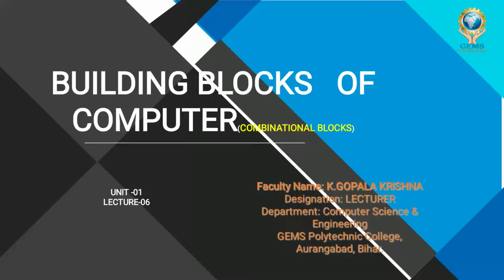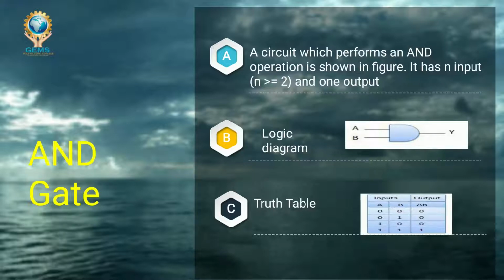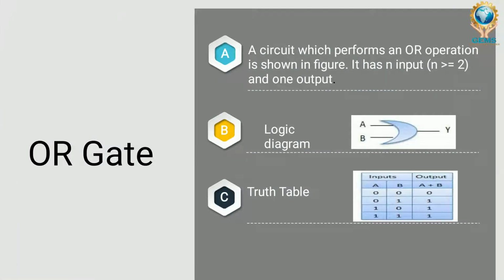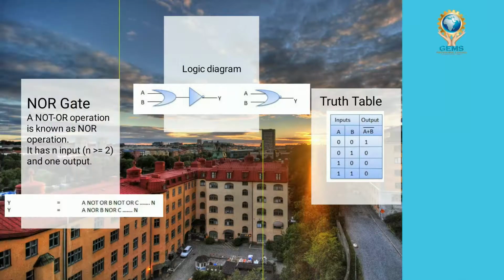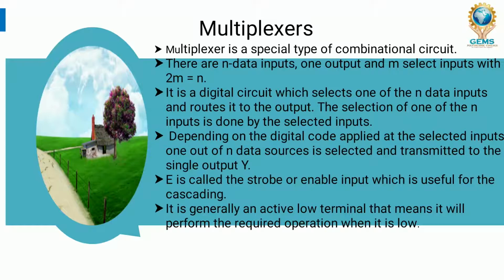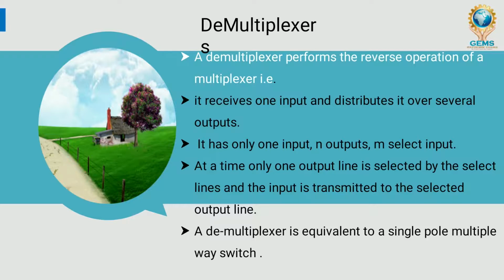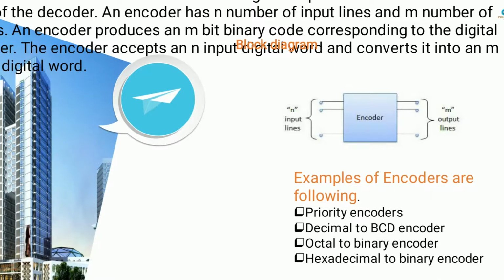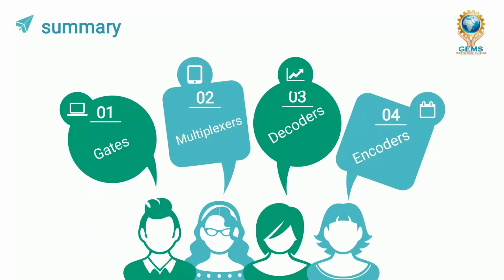COA/L5- BUILDING BLOCK OF COMPUTER COMB